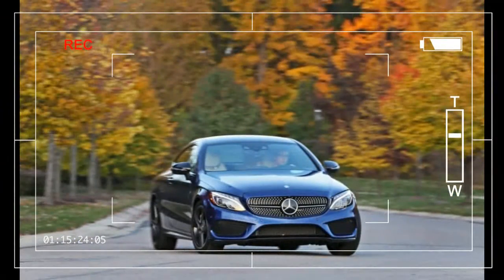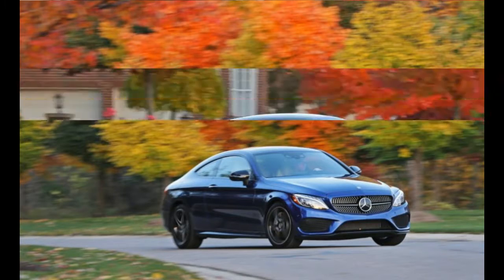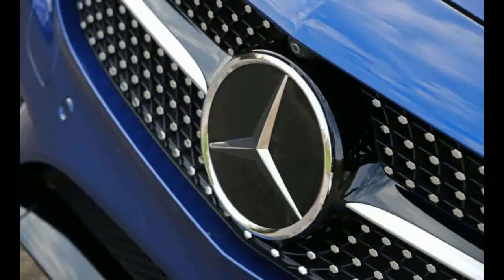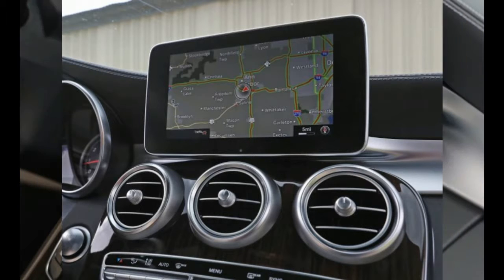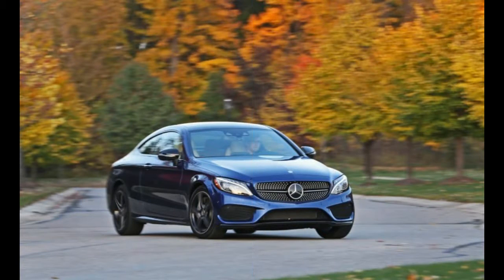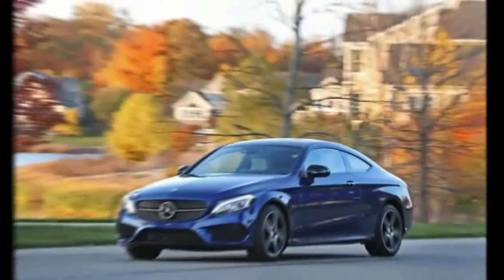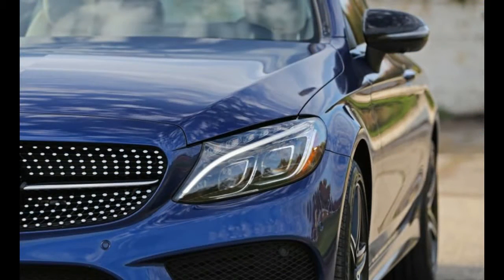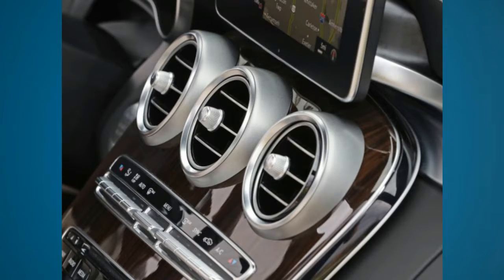Hot News 2017 Mercedes Benz C300 4MATIC coupe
Mercedes Benz C300 4MATIC coupe - The two-door Mercedes-Benz C-class now wears a form-fitting dress that emphasizes its curves in all the right places, which means it now closely resembles the bigger and far pricier S-class coupe. When it introduced this new model for 2017, Mercedes emphasized that its lowered roof and seating position make it more of a driver’s car than its predecessor, which was pretty much just a two-door version of the sedan in terms of looks and driving character. While we’ve found the “driver’s car” label to ring true for the AMG-badged C63 and C43 models, what of the lowest on the totem pole—the Mercedes-Benz C300? It has the style to warrant our listing it among the most beautiful cars on the market today, and it starts at $43,575, well below the AMG versions that can cost more than twice as much. The example tested here was equipped with 4MATIC all-wheel drive, making it more suitable for year-round use than the rear-drive model we previously tested.

2017 mercedes-benz c300, 2017 mercedes-benz c300 4matic, 2017 mercedes-benz c300 sedan, c300 coupe price, c300 4matic for sale, mercedes c300 2016, 2017 mercedes-benz c-class convertible,